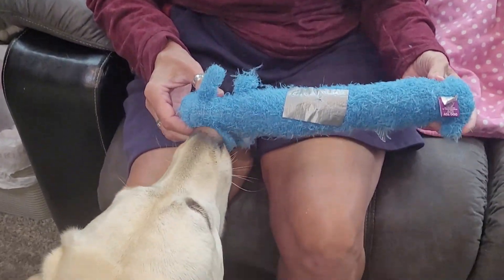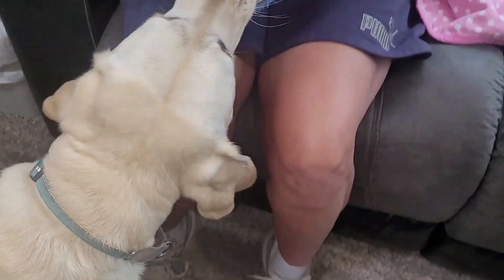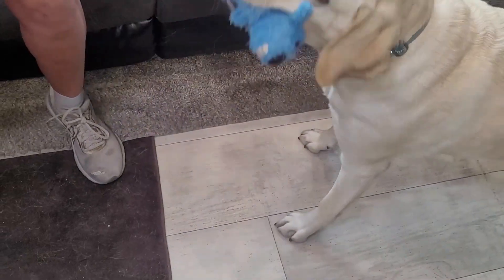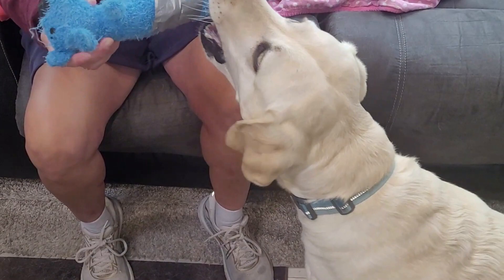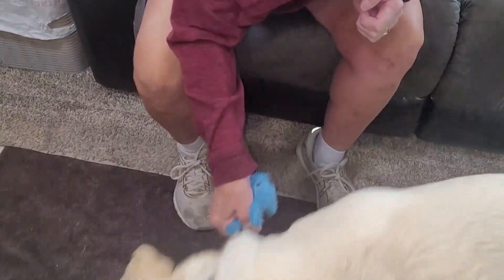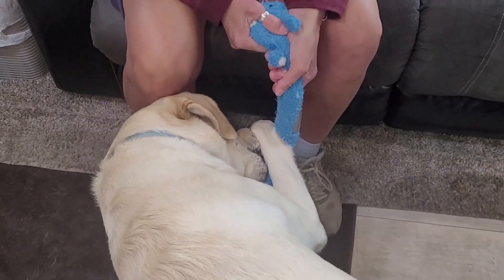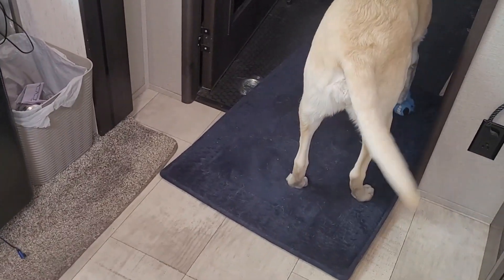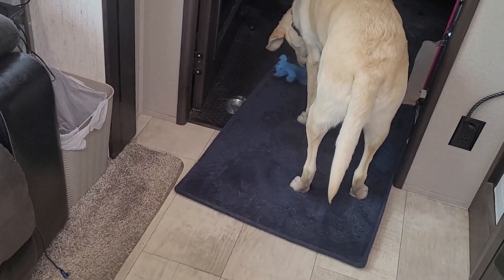Pippi Likes REVIEW: Multipet Original Loofa Dog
(ad)

We love so many things, it's nearly impossible to delineate them all. Dogs, travel, pets, trying to live consciously and making mostly healthy choices. Grateful for every opportunity.